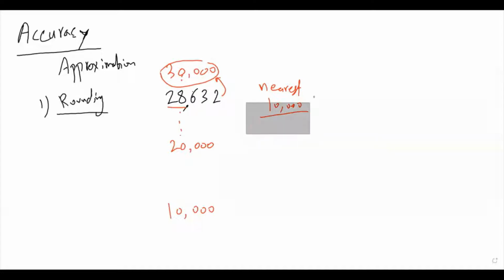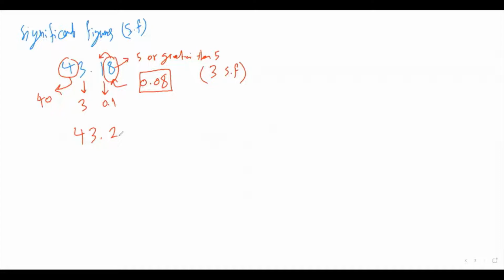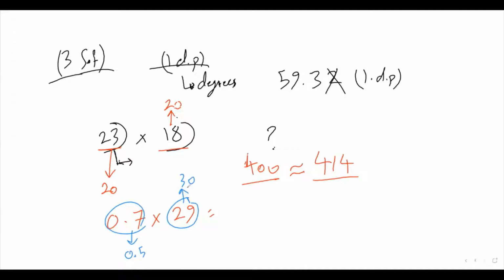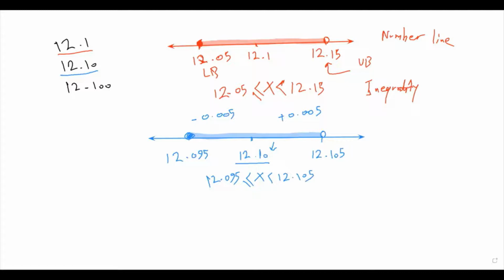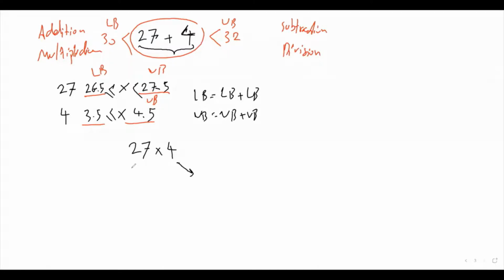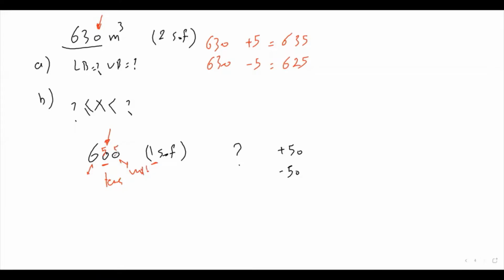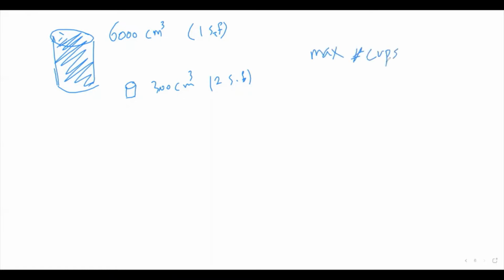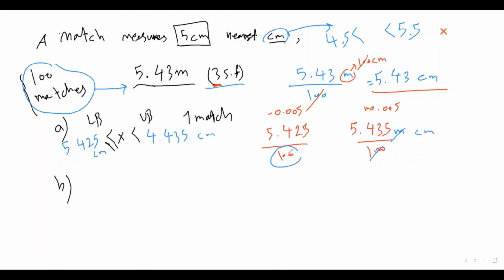IGCSE Mathematics (0580) Lecture 1.2: Accuracy